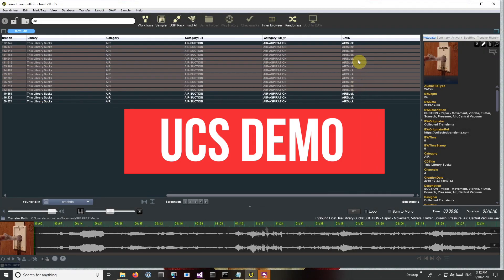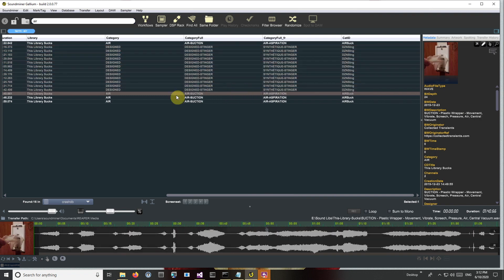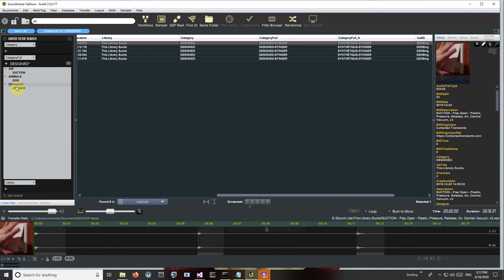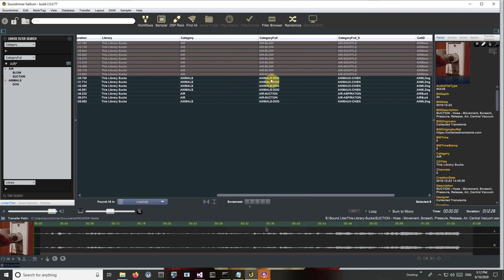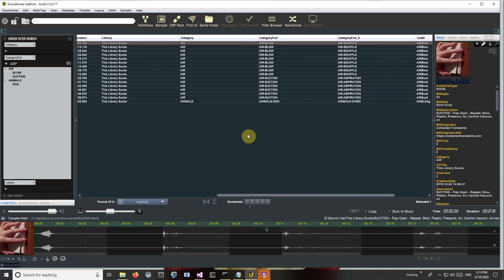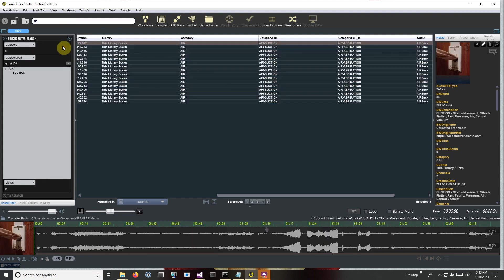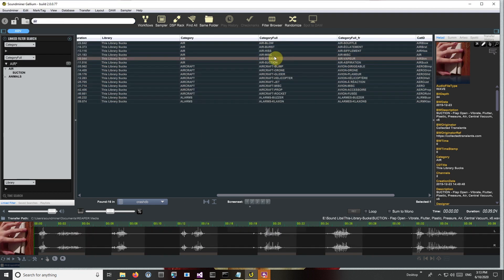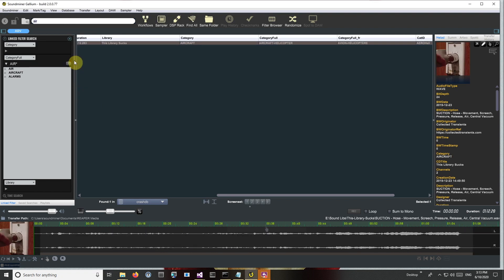Universal Category List in Windows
Just a quick demo of assigning items from the UCS ) in the new Windows Alpha